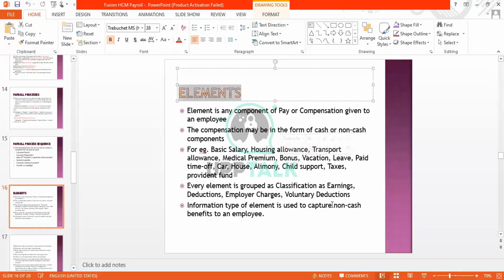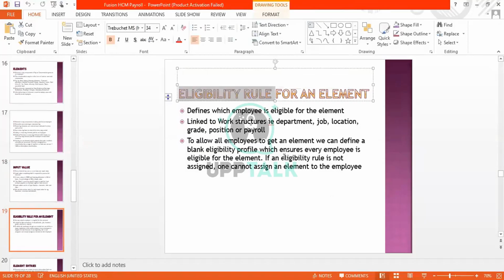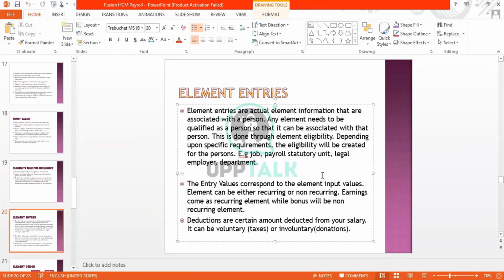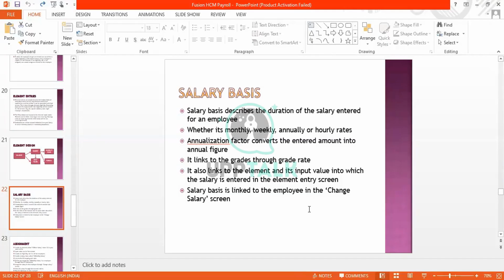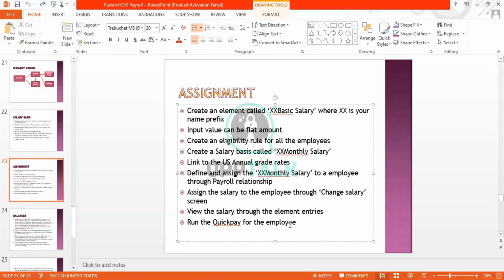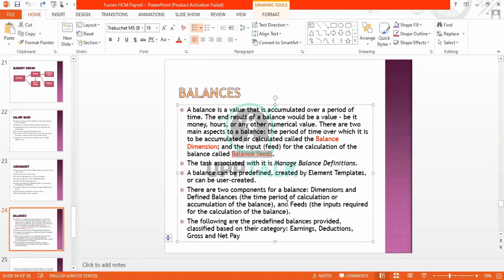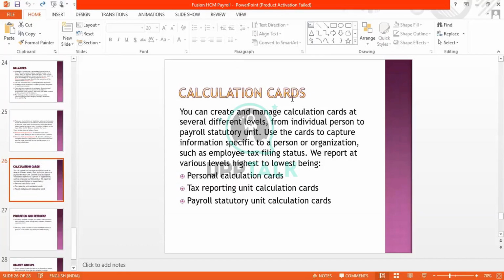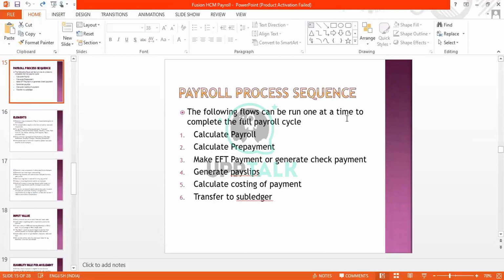Oracle Fusion HCM Elements and Balances | Elements and Balances in Oracle Fusion HCM | UppTalk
– UppTalk YouTube Channel 🔔 👉 In this in-depth session, you'll learn everything there is to know about Elements and Balances in Oracle Fusion HCM!

🌟 What You'll Learn in This Video 🌟 🔹 What are Elements in Oracle Fusion HCM? 🤔 🔹 How Balances Work in Fusion HCM? ⚖️ 🔹 How to Configure Elements and Link to Payroll? 🛠️ 🔹 Impact of Elements on Payroll and Reporting 💰 🔹 Real-time Scenarios & Examples 📊 🔹 Fusion Best Practices and Tips 🧠

Why Learn With UppTalk? ✅ Training programs that are ready for the job market ✅ Real-world examples and situations ✅ Certified teachers ✅ Lifetime access to courses ✅ Community support

🎯 Explore More :

Oracle Fusion Elements
HCM Balances
Oracle Payroll Configuration
Fusion Payroll
Oracle Fusion HCM Training
HCM Fast Formulas
Oracle Fusion Cloud HCM
Payroll Elements
Oracle Absence Management
Oracle HCM Implementation
Fusion Global HR
HCM Reports
Oracle Time and Labor
Fusion Benefits Configuration
Oracle Payroll Input Values
Fusion Legislative Data Groups
Payroll Flow Patterns
Oracle Fusion Workforce Compensation
Element Entry in HCM
Oracle HCM Integration
Payroll Costing in Fusion
Oracle HCM Business Processes
Fusion Compensation Workbench